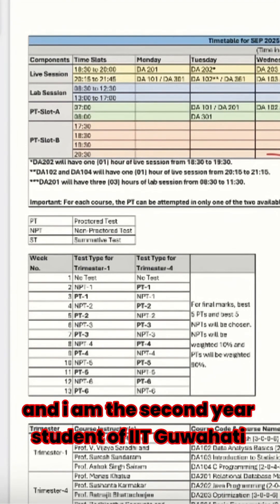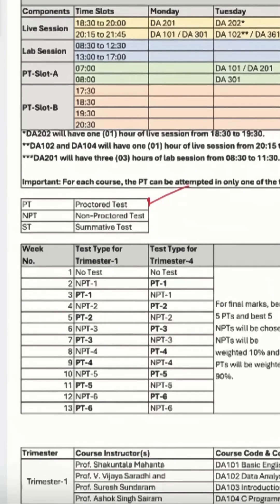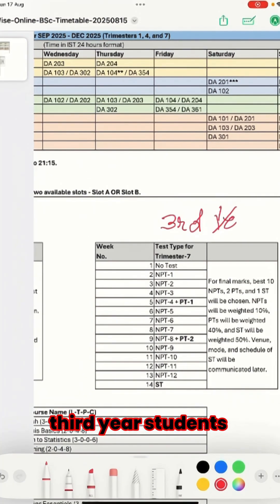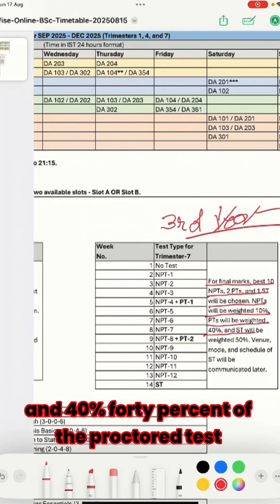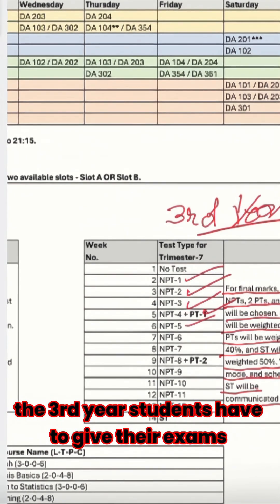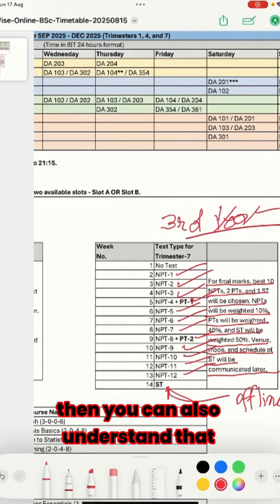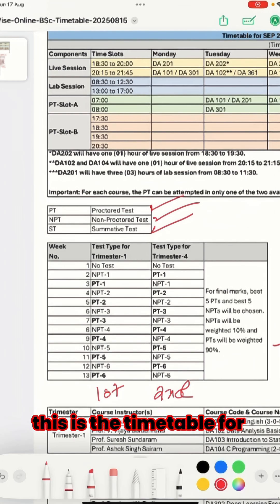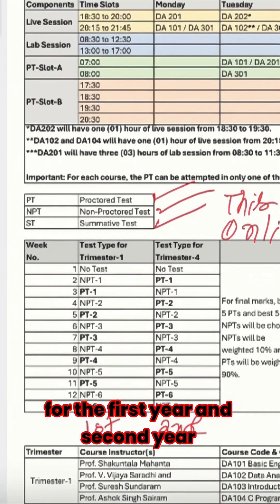IIT-G BSc(Hons.) Offline Exams Detailed Video | Online Degree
iit guwahati bsc degree,iit guwahati bsc,IIT Guwahati Data Science and AI

iit motivation,iit motivation status,jee motivation,study motivation,iit jee motivation,iit bombay motivation,motivation kaksha,motivation,iit delhi motivation